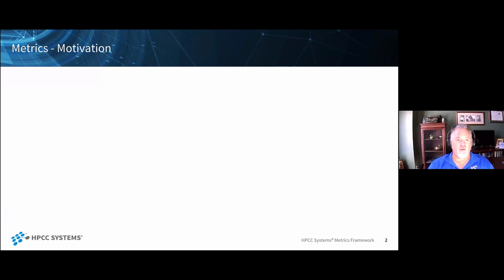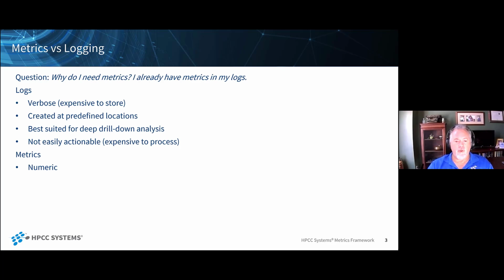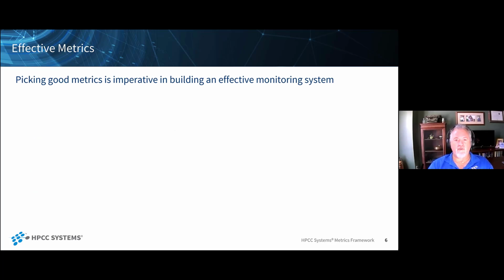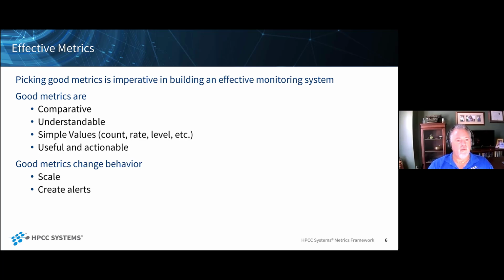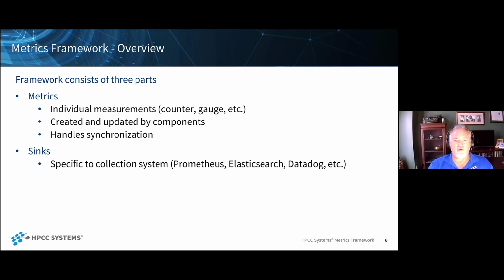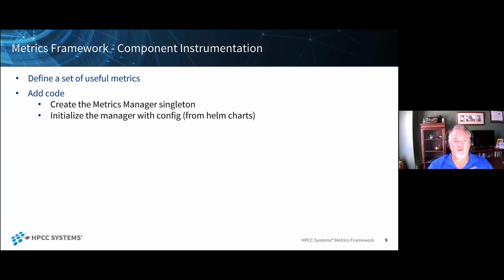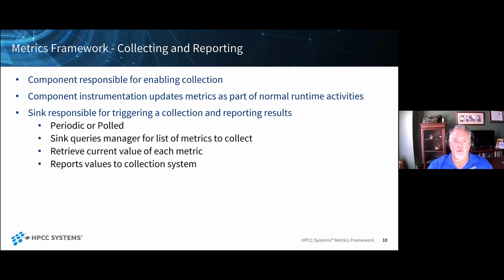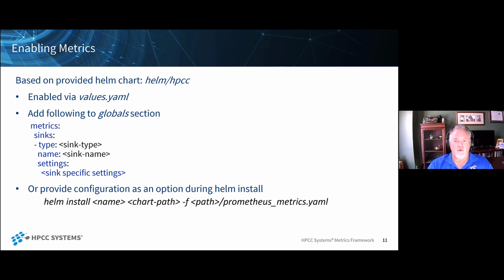2021 HPCC Systems Community Virtual Summit: All About the HPCC Systems Metrics Framework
All About the HPCC Systems Metrics Framework, Ken Rowland, LexisNexis Risk Solutions Group

This presentation is for anyone interested in HPCC Systems metrics. It covers a description of the metrics framework and how its components operate, a brief explanation of how HPCC Systems components are instrumented for metric collection, configuration using helm charts, and a discussion of how HPCC Systems is planning on using metrics in areas of
cluster health and scaling.